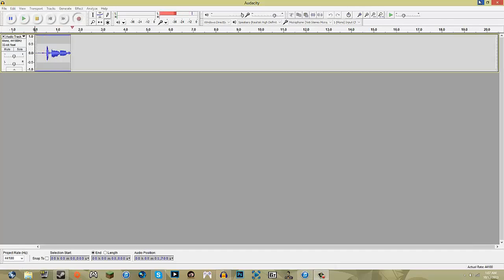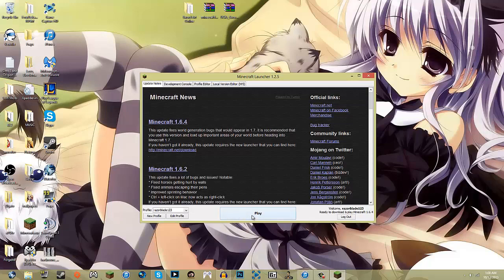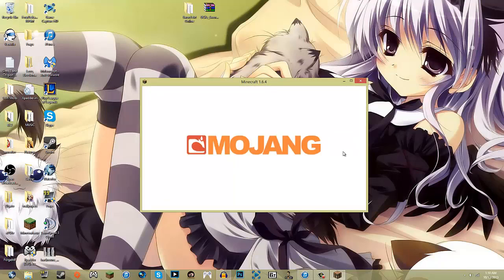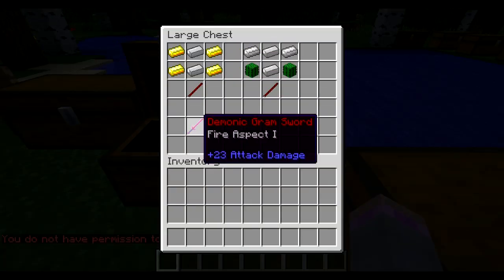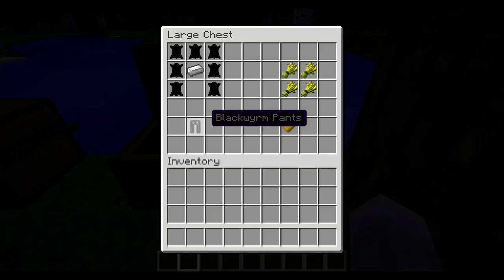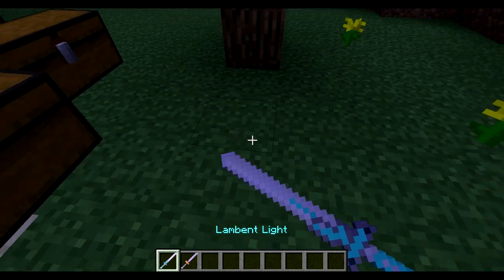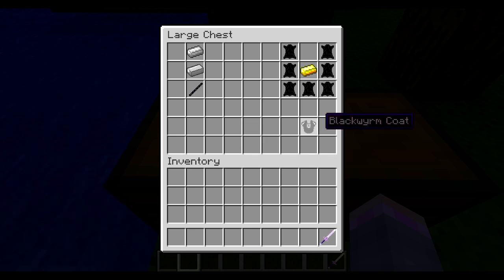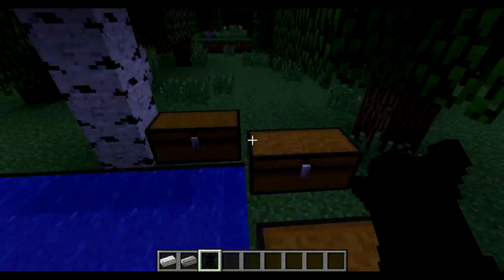Minecraft: Sword Art Online 1.6.4 Mod Installation / Tutorial